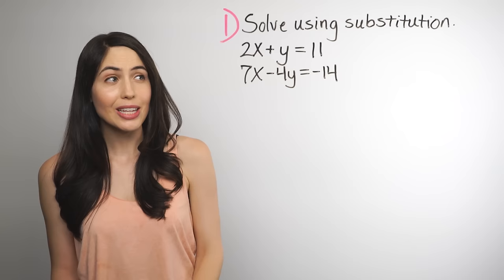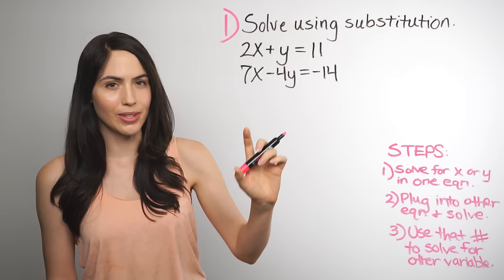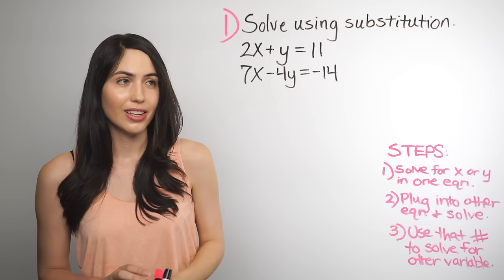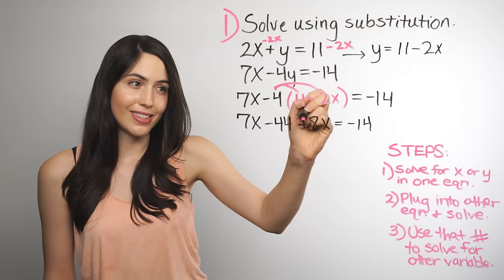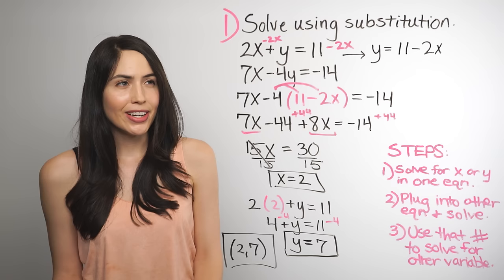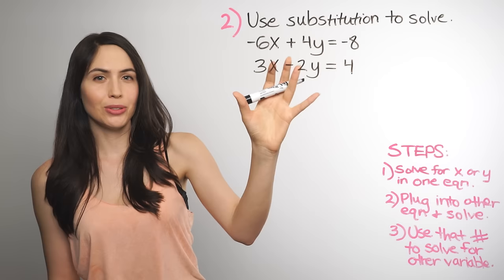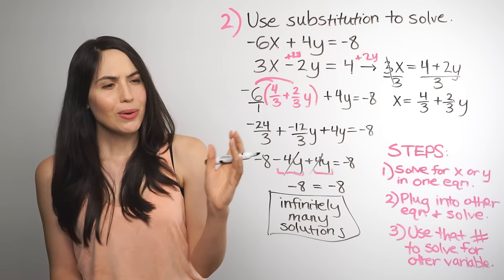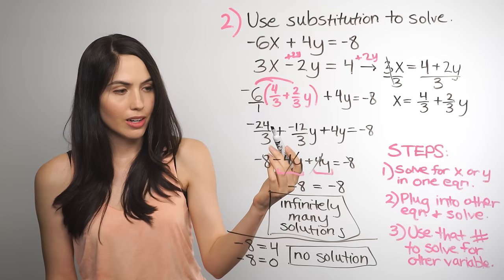Solving Systems of Equations... Substitution Method (NancyPi)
MIT grad shows how to use the substitution method to solve a system of linear equations (aka. simultaneous equations). To skip ahead: 1) For a BASIC SUBSTITUTION example, skip to time 0:19. 2) For an example where it's TRICKIER to solve and also involves FRACTIONS, skip to 08:17. and P.S.) For WEIRDER-LOOKING DIFFERENT FORMS of systems, for which you can still use substitution, skip to 16:46. Nancy formerly of MathBFF explains the steps.

What does it mean to solve a system of equations using the SUBSTITUTION METHOD? It means to solve for the x and y values that make both equations true, using the substitution method. Substitution is just one way of solving (elimination is another way). Here are the THREE STEPS you can always follow:

STEP 1) First, solve for x or y in either of the two equations in the system (get x or y alone on one side). It doesn't matter which equation you use first, and it doesn't matter whether you get x alone first or y alone first. You can pick whatever looks easiest to solve for in the system.

STEP 2) Then, take the expression you found for y (or x) and plug it into the other equation you haven't used yet. For instance, if you got y alone in the first step, take that expression for y and plug it into, or substitute it into, the variable y in the other original equation in the system. Then, simplify the expression by distributing to open up the parentheses (using the distributive property) and combining like terms. Solve for the unknown variable in this equation.

STEP 3) Finally, once you solve and get an actual number for a variable, you can take that number and plug it back into either original equation in the system and then simplify and solve for the other variable. This (x,y) pair is your solution.

IMPORTANT: If you get something like 0 = 0 or 8 = 8, or something like 1 = 2 or 0 = 21 when you are following these steps and trying to solve, then you've probably found a special case. If you get something TRUE like 0 = 0 (a number equals the same number), then there are an infinite number of solutions to the system, and you can just write "infinitely-many solutions". If instead you get something FALSE like 0 = 21, then there is no solution (inconsistent system), and you can write "no solution".